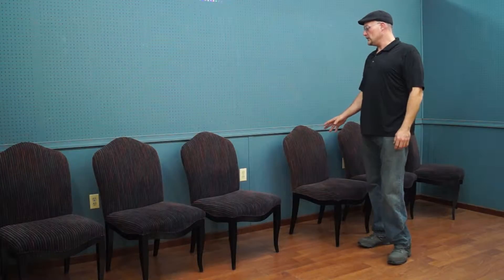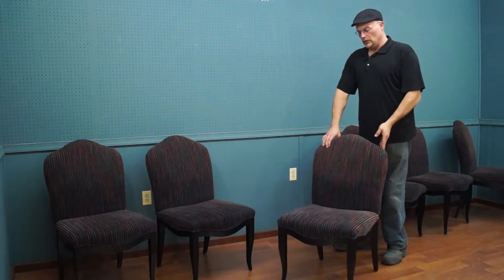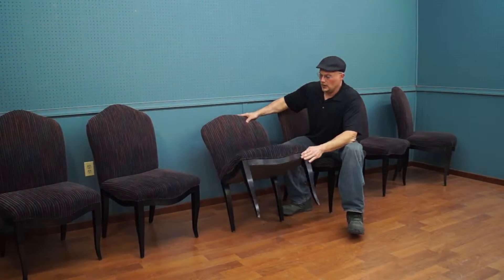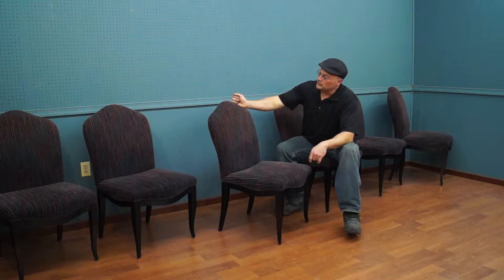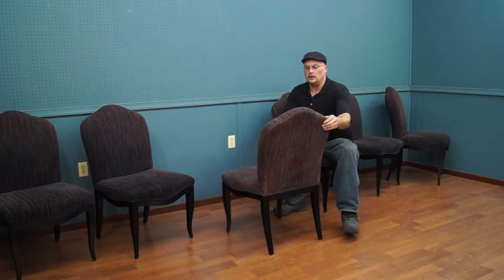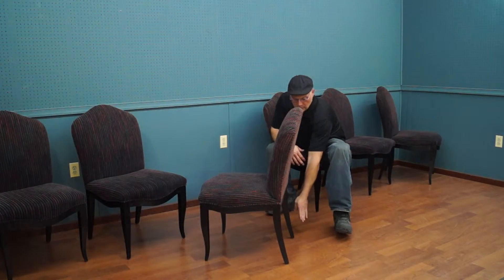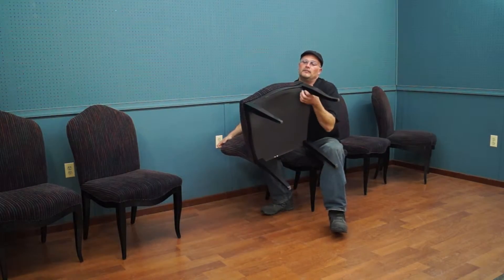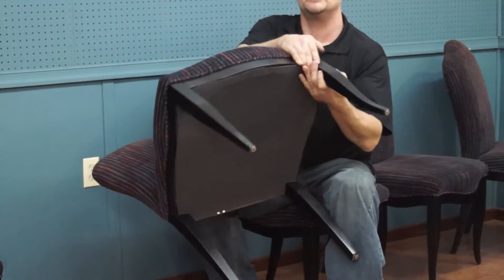Set of 6 Conference Chairs